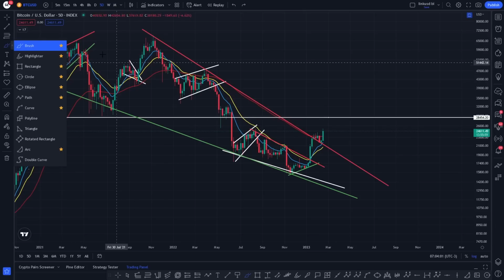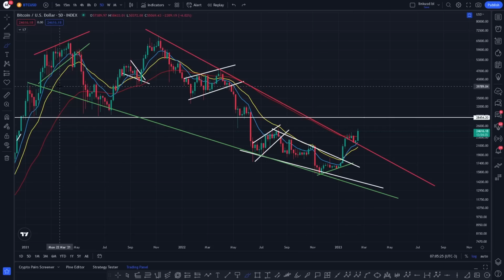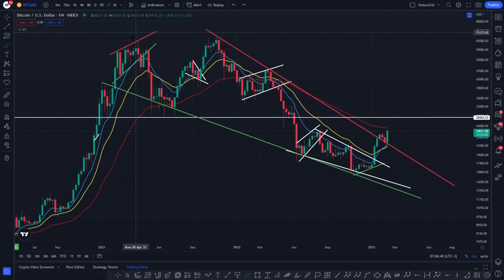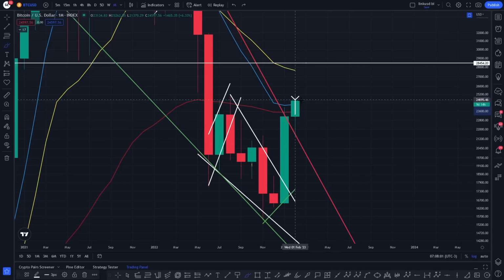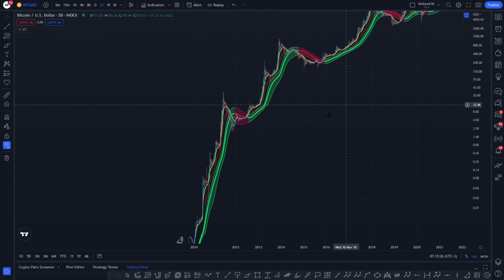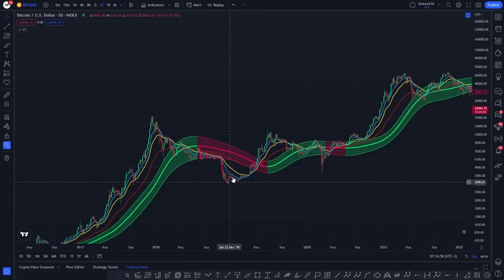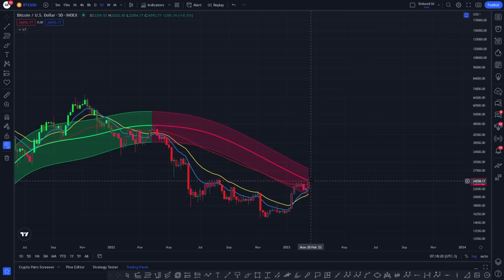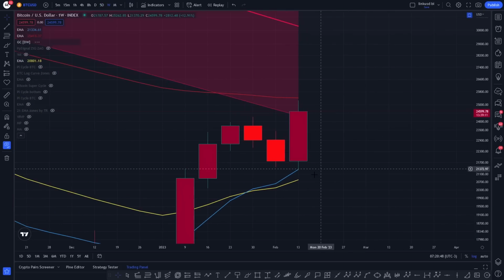WILL BITCOIN CRASH AFTER THIS BULLISH SIGNAL!?! - 2023 BTC PRICE PREDICTION - BITCOIN ANALYSIS!